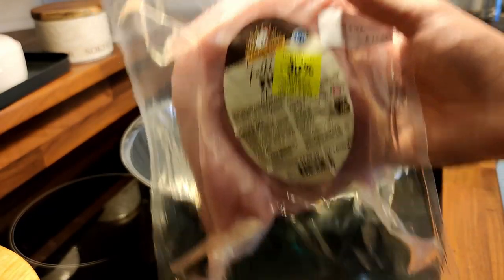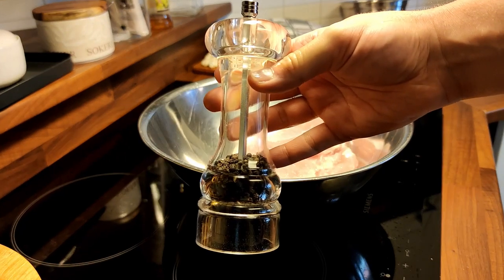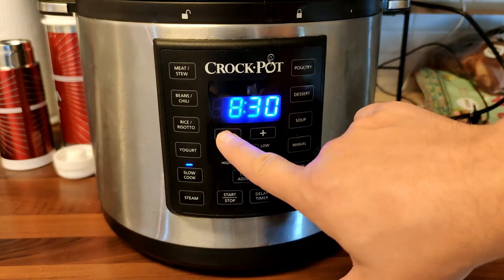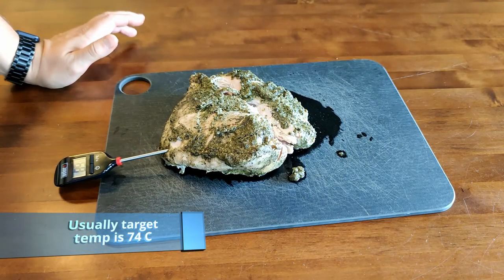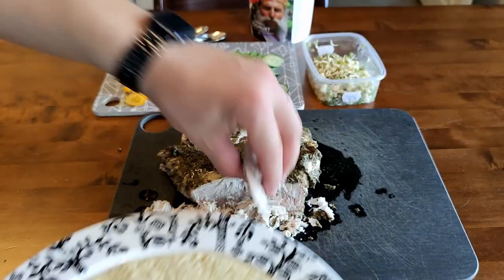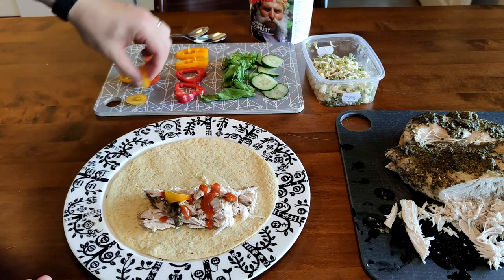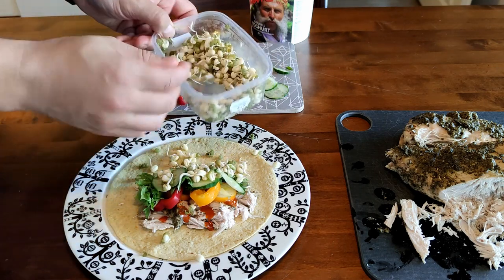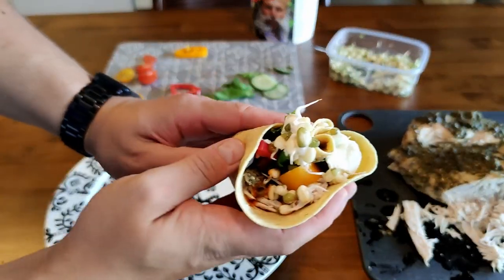Tender Turkey in a Slow Cooker with Nettle Pesto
I found some stuff on sale. Let's combine these in a slow cooker and enjoy!

Gadgets used: Crock Pot Express
Video shot with Xiaomi Mi Note 10
Edited in Da Vinci Resolve 16